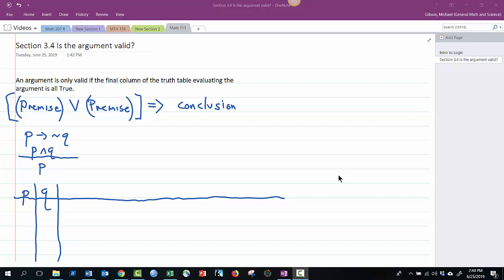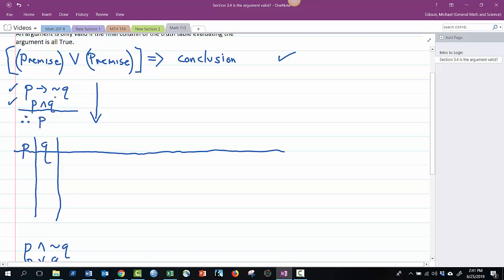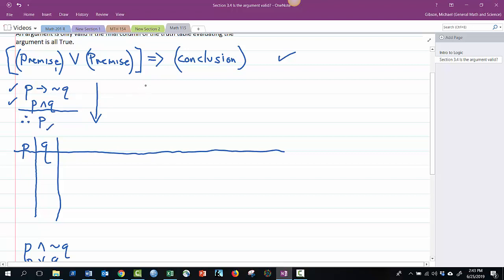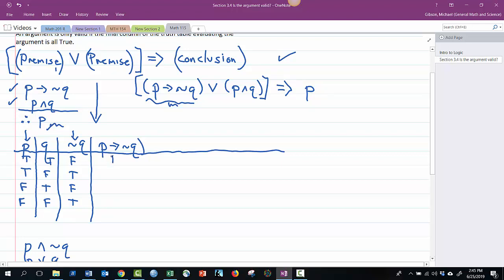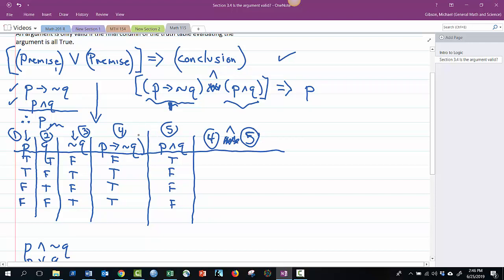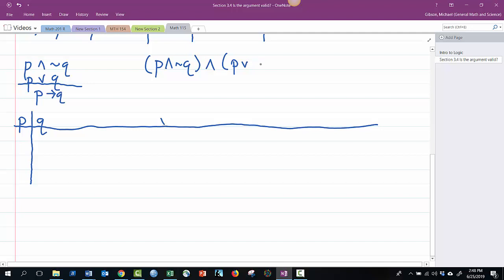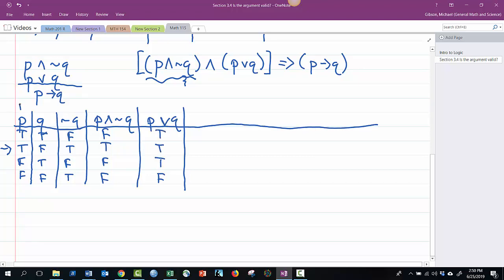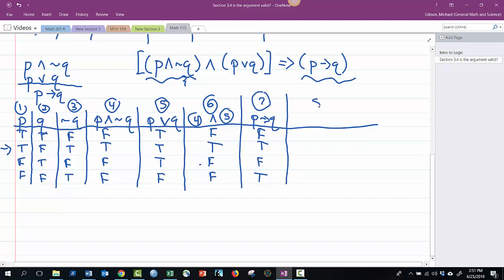Is this argument valid